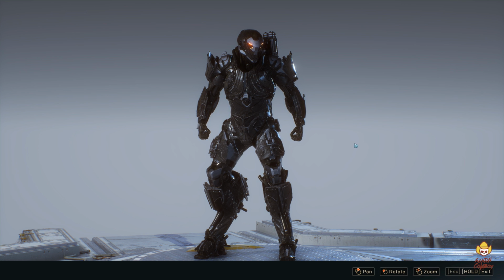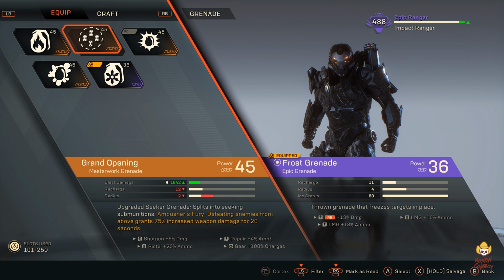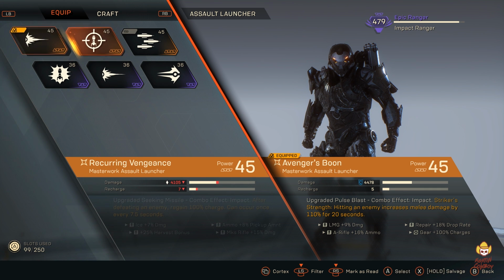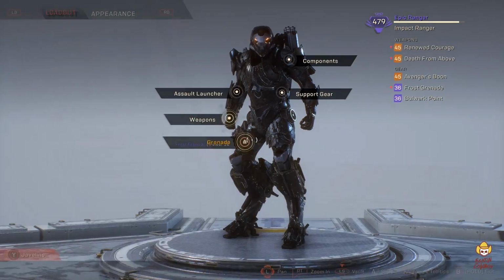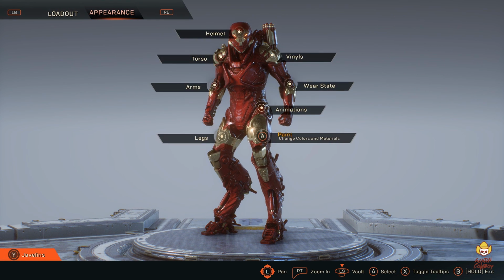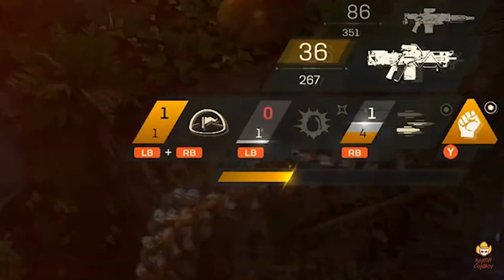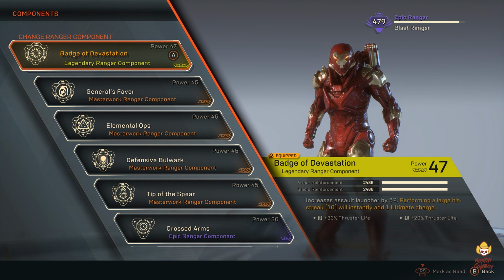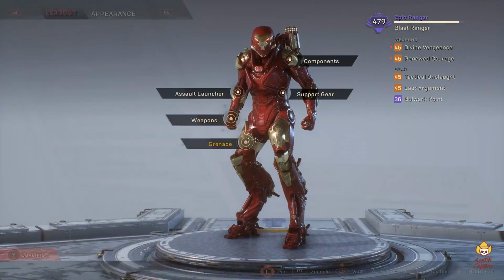Anthem - Grandmaster Ranger Guide - Impact & Ultimate Builds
On a world left unfinished by the gods, a shadowy faction threatens all of humankind. The only thing that stands between these villains and the ancient technology they covet are the Freelancers.
Join with up to three other players and assemble high-tech, hand-crafted, uniquely powerful suits of armor. Explore vast ruins, battle deadly enemies, and claim otherworldly artifacts. With every mission, you and your Javelin grow in power. Fight the dangers of an ever-changing world. Rise united to defeat evil. Triumph as one.

Anthem™ invites you to experience a co-operative Action-RPG set in a new and mysterious world from BioWare™ and EA.

Individual heroes unite to triumph as one: The heart of Anthem is a connected, social experience. Join with up to three other players in cooperative adventures that reward both teamwork and individual skill. Each player’s choice of Javelin exosuit will shape their contribution and strategic role on the team. Set out together on an expedition, or drop a contract to call in friends to assist with difficult challenges. As you explore, you will discover a gripping story filled with unique and memorable characters. Seamless and intelligent matchmaking will ensure you can quickly and easily find other players to adventure alongside.

Choose from an arsenal of customizable exosuits: Every time you enter the world as a Freelancer, you will access your collection and select a powerful Javelin exosuit – armor designed to provide its pilot with incredible offensive and defensive capabilities. Use massive weaponry and devastating powers. Shrug off blows that would shatter bones. Move at incredible speed, rocket across the skies, or safely roam watery depths. As you play, you will constantly progress both your own abilities as a Javelin pilot and the combat and traversal capabilities of your exosuits.

Personalize your Javelins to showcase your accomplishments: As you rank up and defeat powerful foes, you’ll gather loot and complete milestones in the game, unlocking amazing personalization options that turn your Javelins into visual testaments to your ability and achievement.

Explore an ever-changing world of danger and mystery: Powered by Frostbite, Anthem’s visually spectacular, evolving, and open world features unpredictable conditions, hazards, and enemies. As a live service experience, Anthem will change and grow over time – introducing new stories, challenges, and events. This world is both beautiful and deadly – and will strategically challenge you with each new expedition you embark on with your Freelancer team.